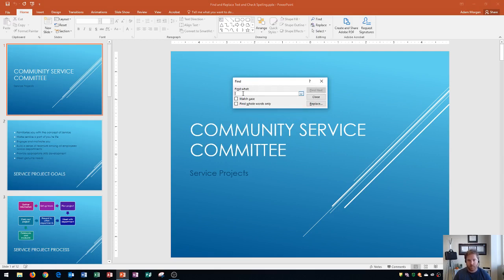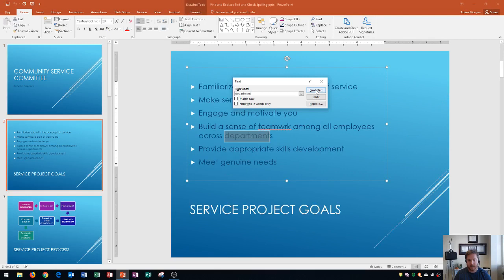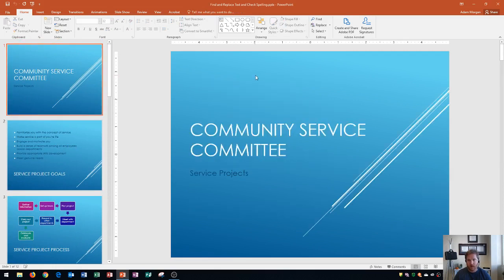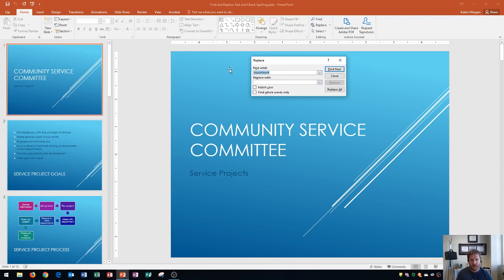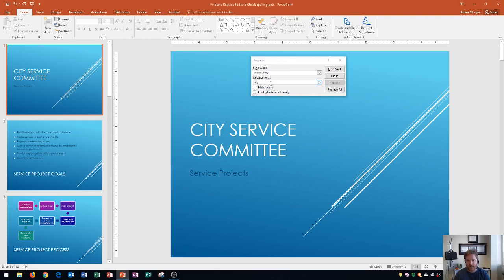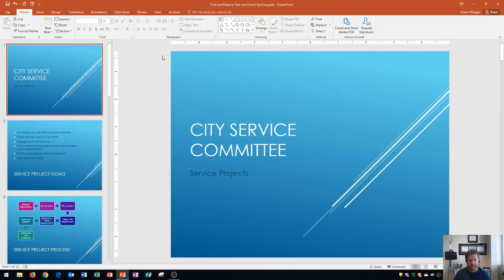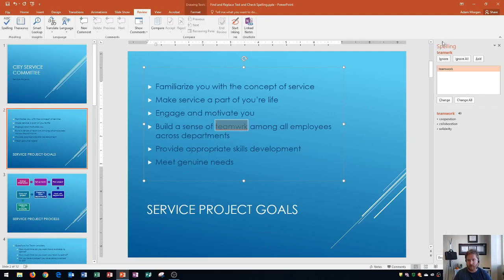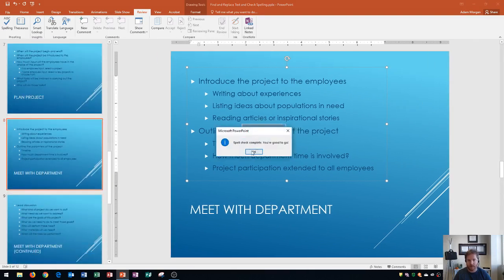PowerPoint 2016 - Find and Replace Text & Spell Check Tutorial - How to Change Words to Others in MS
This Microsoft PowerPoint 2016 tutorial shows you how to find specific words within your presentation. From there, I show how to replace words with other words, then finally how to check for spelling and perform spell check within MS Office 365, PowerPoint.

Here is a full list of tutorial videos available on my channel:

Windows 10:
Perform Basic Mouse Operations
Create Folders

Outlook 2016
Basic Tutorial